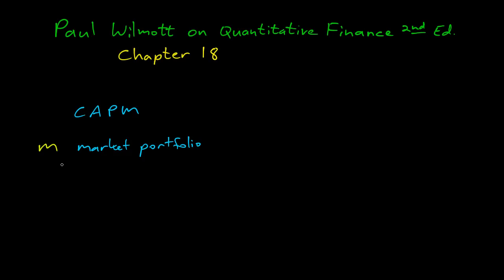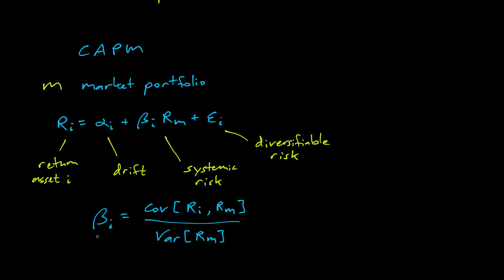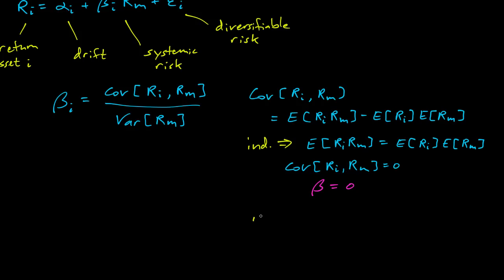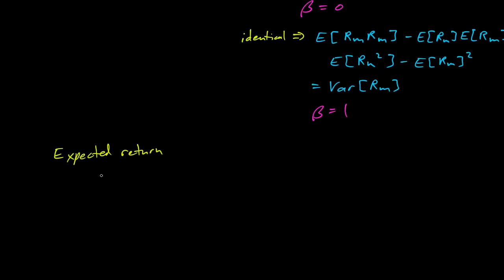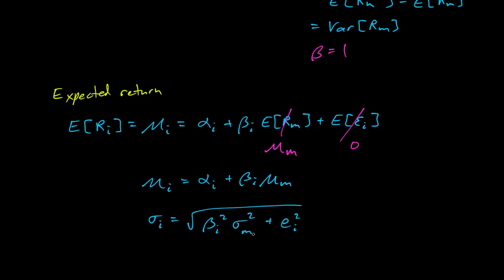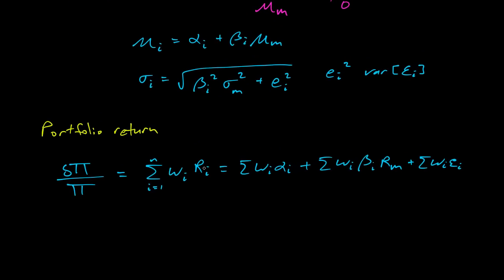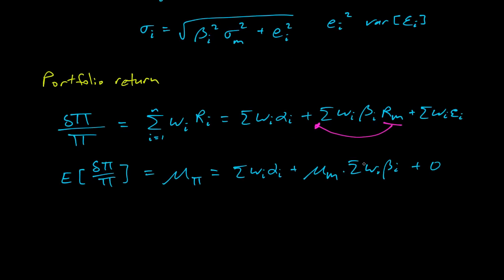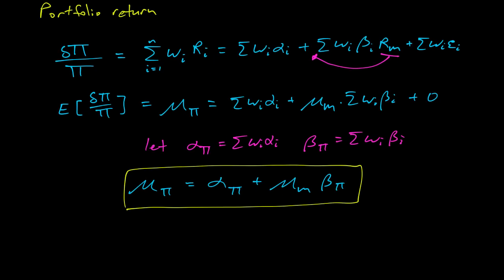Paul Wilmott on Quantitative Finance, Chapter 18, Capital asset pricing model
In chapter 18 I learned about the capital asset pricing model.  Every asset has a drift alpha, systemic risk beta, and some diversifiable risk.  If you like index funds you are a fan of beta, if you like hedge funds you are probably more a fan of alpha.